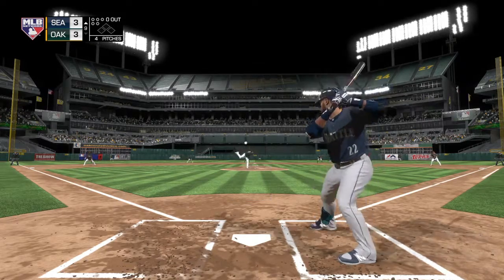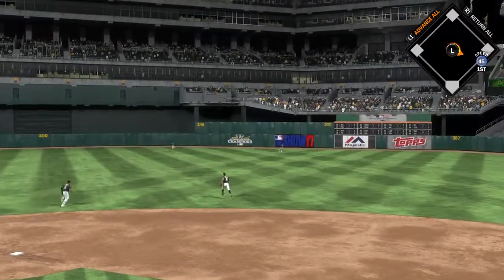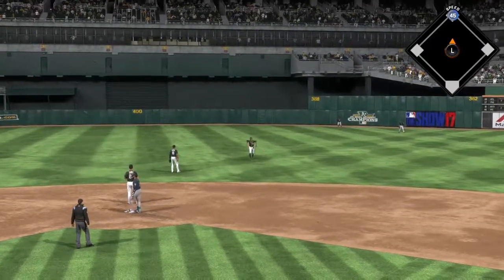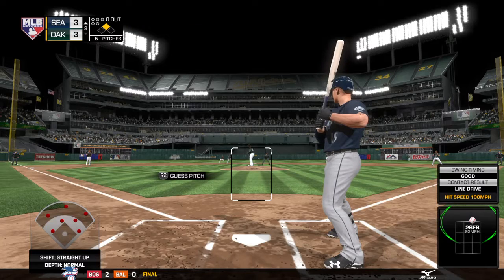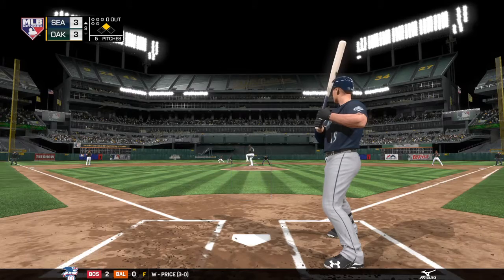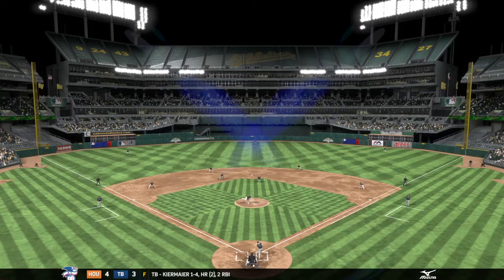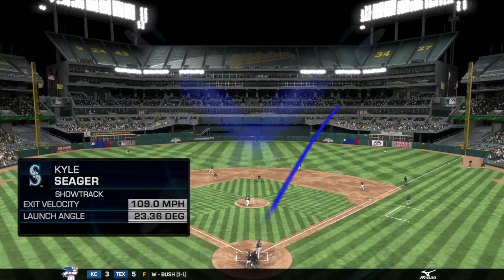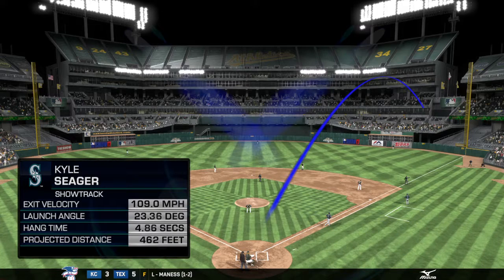MLB® The Show™ 17 Seager does it again!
Super Seager!